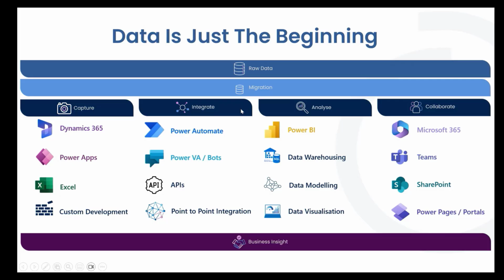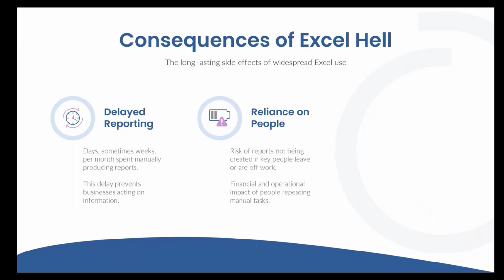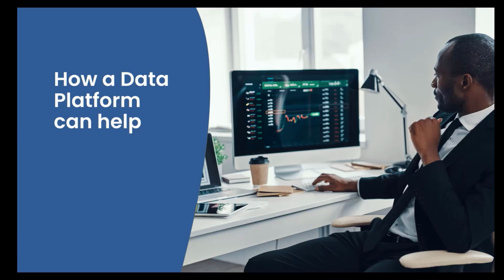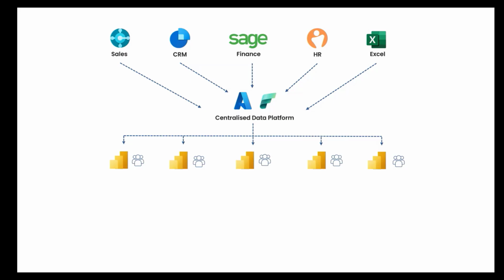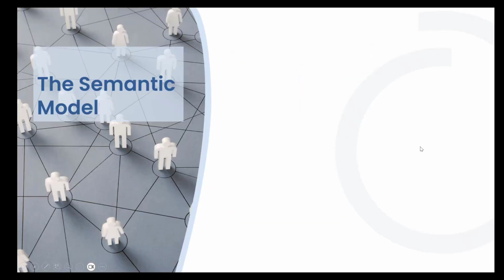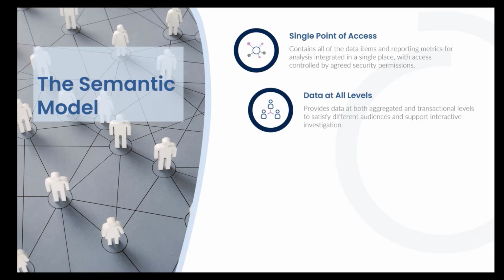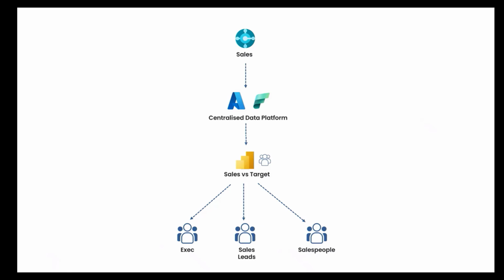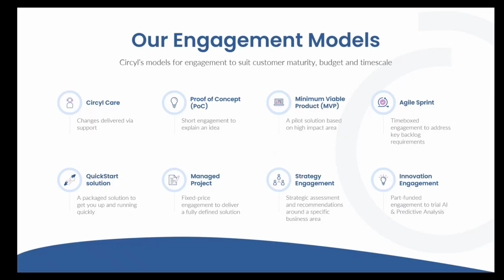Circyl From Data Chaos to Data Clarity Escape From Excel Hell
This webinar is designed for business leaders and senior professionals looking to tackle the common data challenges faced by modern businesses and refine their data strategies for better decision-making and operational efficiency.

The goal is to help attendees identify the issues that they face and their cause, understand critical factors they must consider when embarking on data strategy improvement projects and to highlight the key benefits that come from improving and refining their data approach.

Andy McLean, Data & Analytics Director at Circyl,  will explore the most common data challenges businesses face today, including missed opportunities due to poor data access, inefficiencies from disconnected systems, and delays in decision-making caused by unreliable data. He will then discuss the steps companies need to take to enhance or refine their data strategies, along with the key benefits and tangible outcomes they can expect to achieve from doing so.